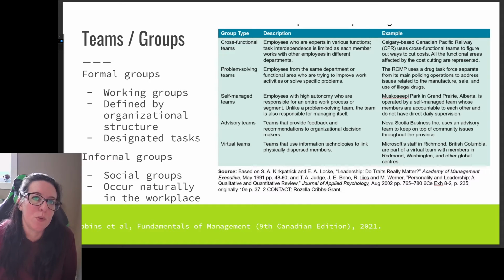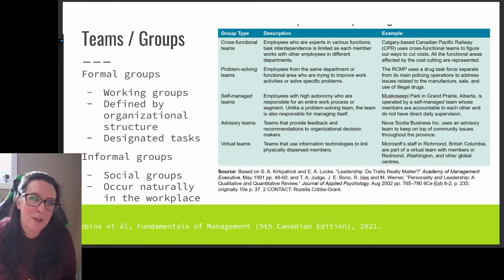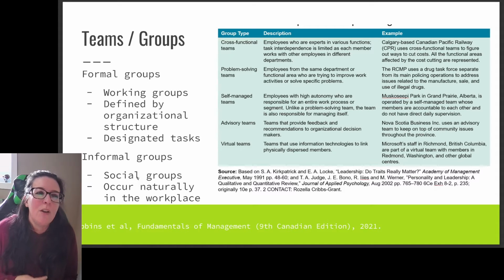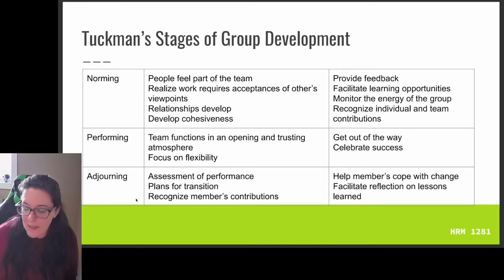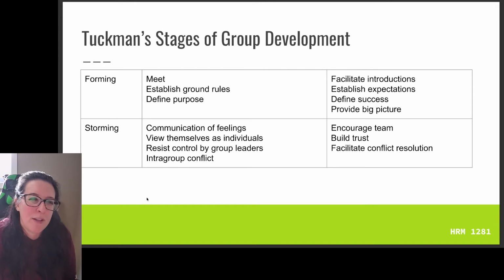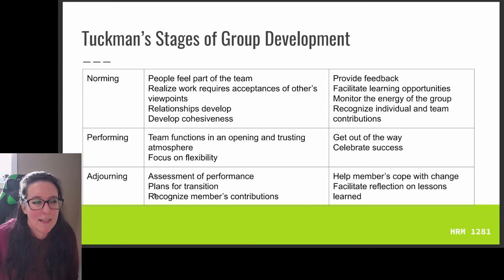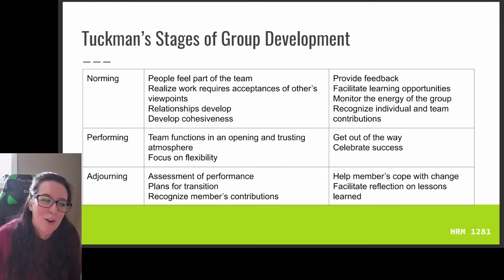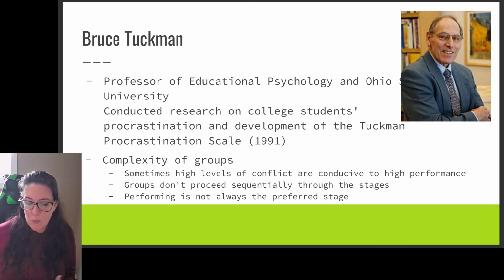Tuckman's Stages of Group Development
This video looks at the stages of group development and the role of the team leader in facilitating team work.